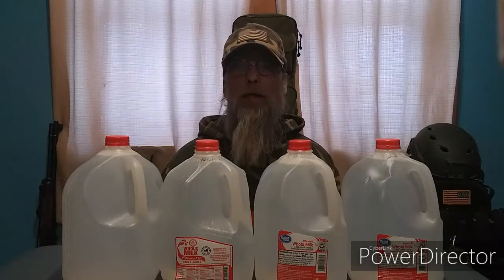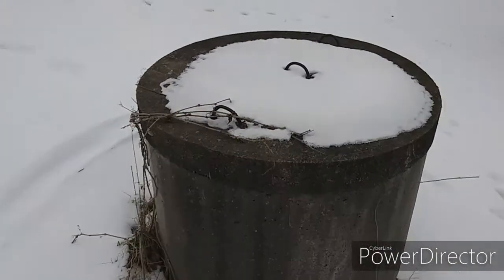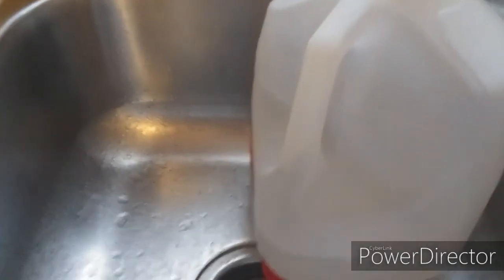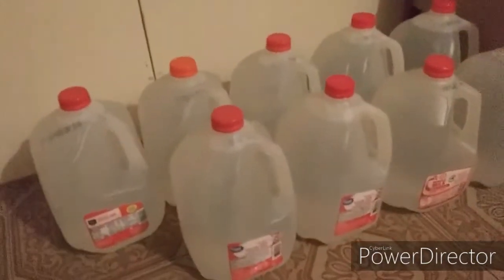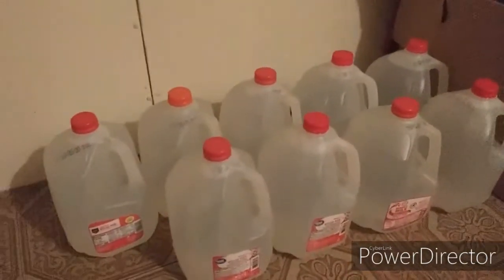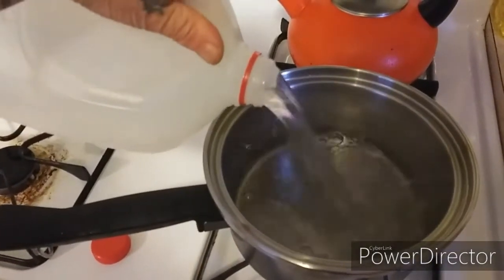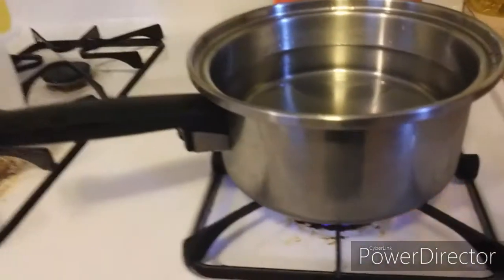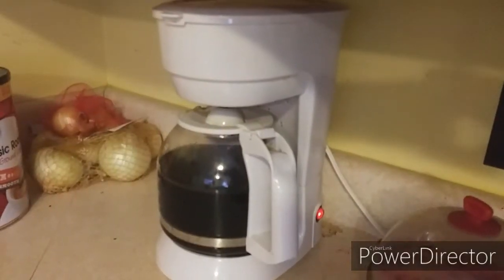Cheap and Easy Water Storage.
Stop throwing your empty milk jugs away. rinse them out. fill them up with water and store them in a cool dry environment. Professional water containers are expensive.